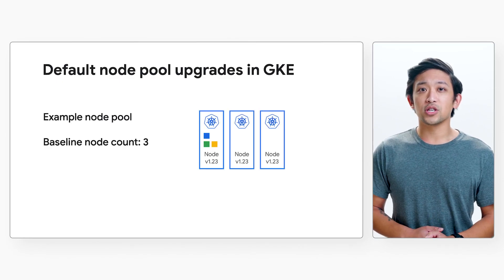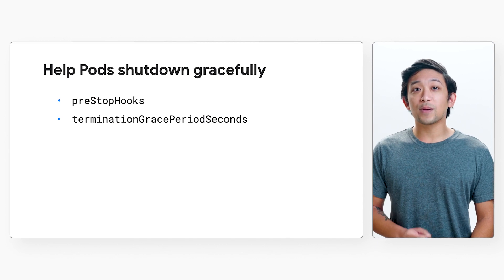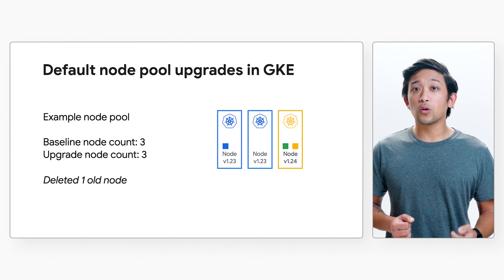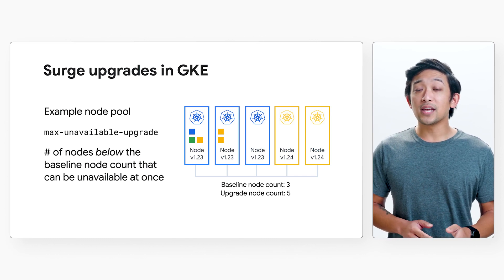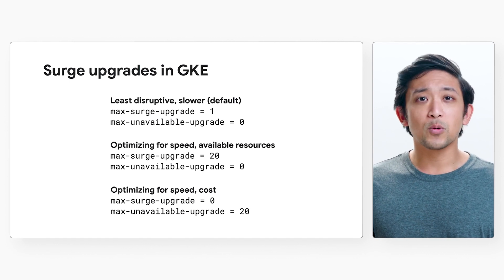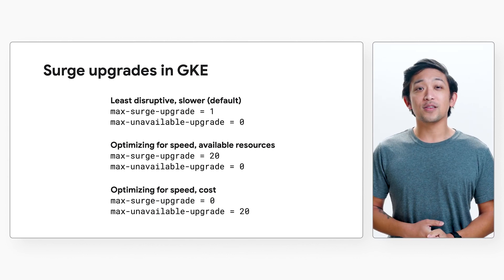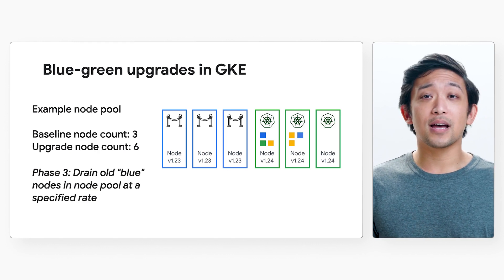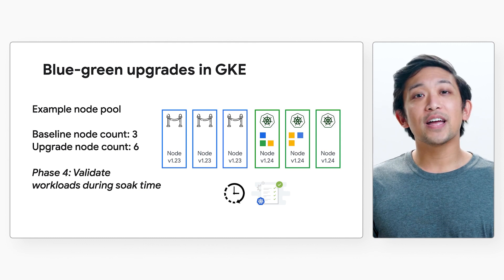Upgrading node pools in GKE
Do workloads remain as stable as possible during a node pool upgrade? How can you manage the cost of an upgrade? In this episode of GKE Essentials, Developer Relations Engineer Anthony Bushong shares how to navigate the node pool upgrade strategies built into GKE. Watch to learn the best upgrade strategy for your node pool!

Chapters:
0:00 - Intro
0:30 - Surge upgrades vs blue-green upgrades
0:55 - Default node pool upgrades
1:55 - Help pods shutdown gracefully
2:36 - Help workloads maintain their availability
3:34 - Surge upgrades in GKE
6:25 - Blue-green upgrades in GKE
10:00 - Wrap up